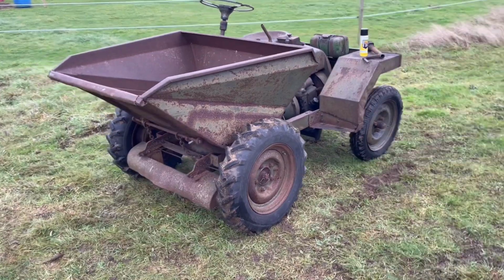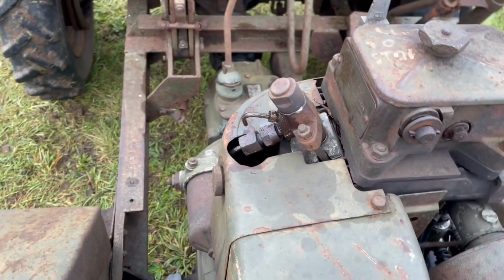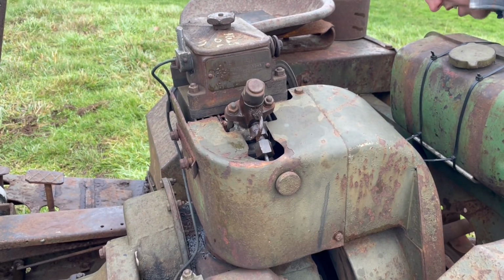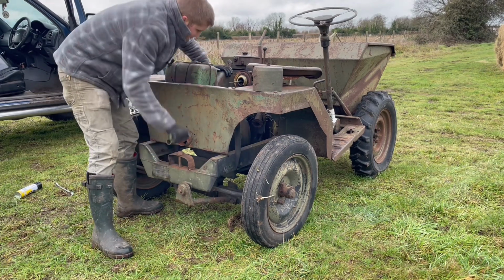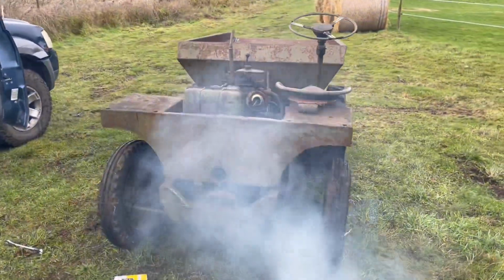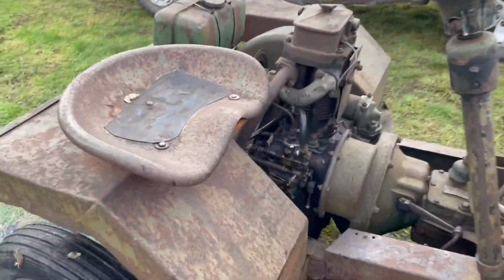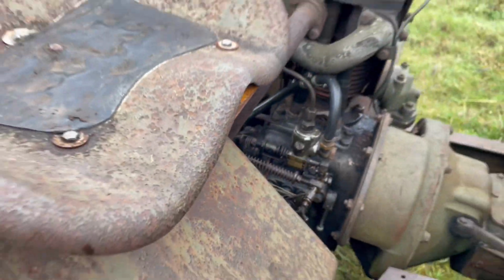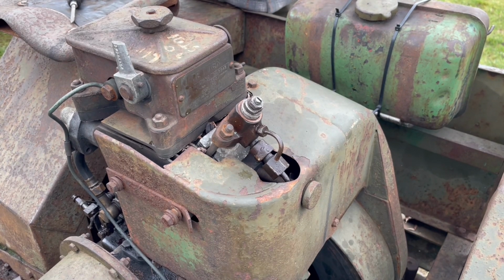Will It Start?? Daphne the Barn Find Dumper - Restoration Series Pt 3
Join us as we try to get this barn find dumper running!

If you missed Pt 1 & 2 of our Daphne the dumper budget restoration, you can find it here: